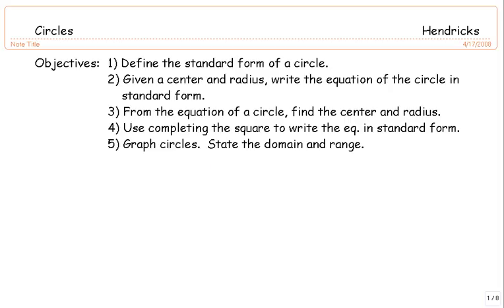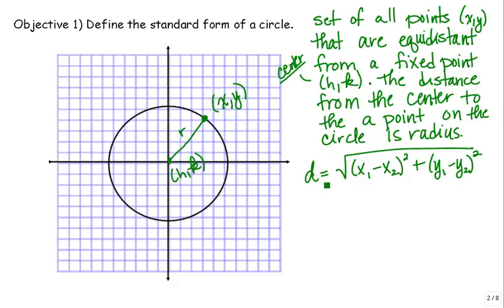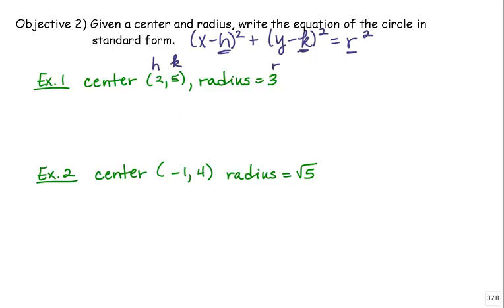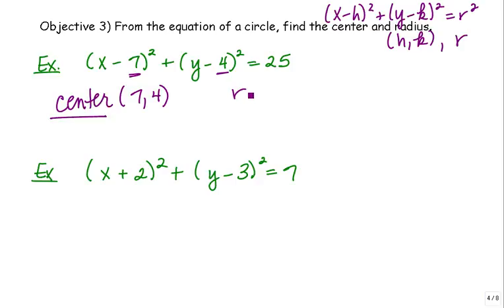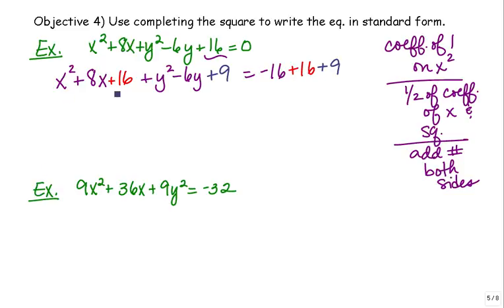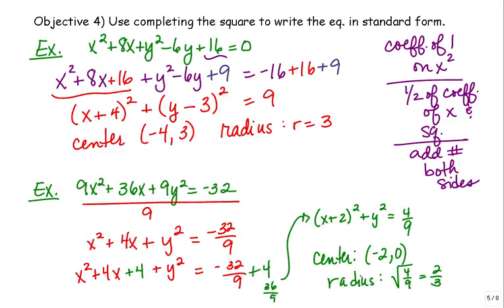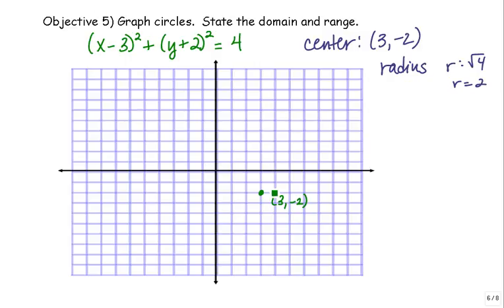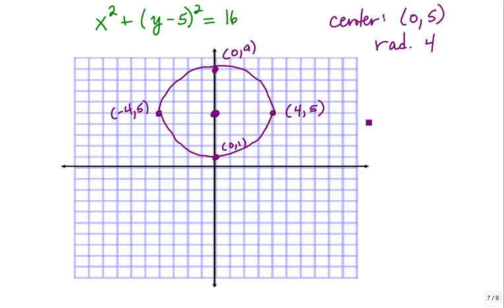College Algebra: Circles